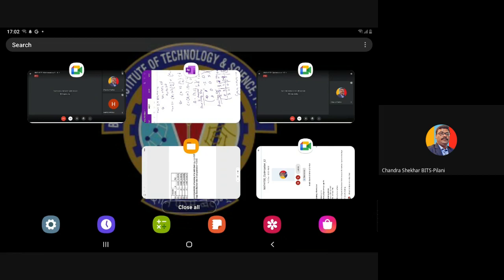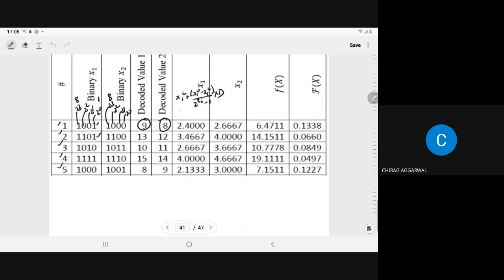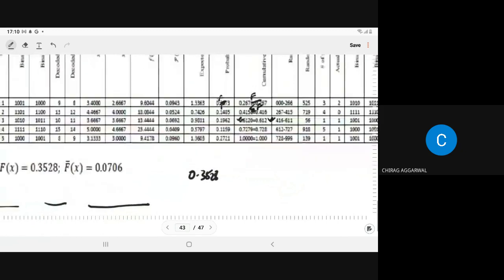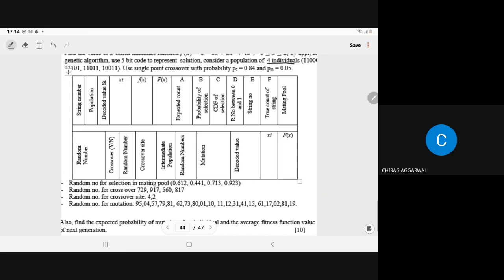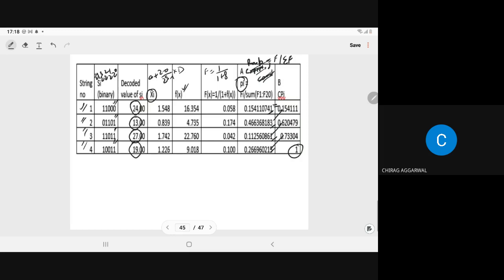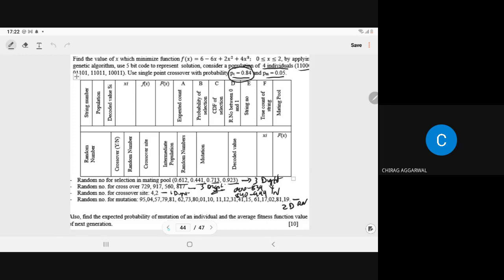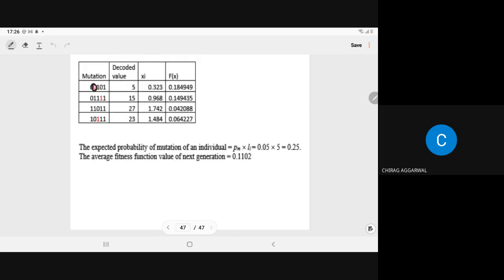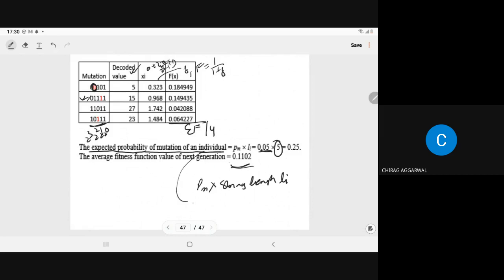Lecture 48 Genetics Algorithm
Problems on GA